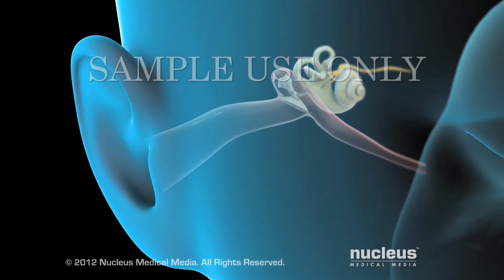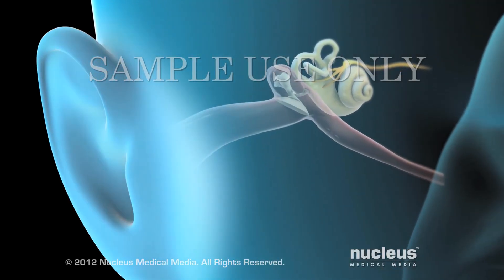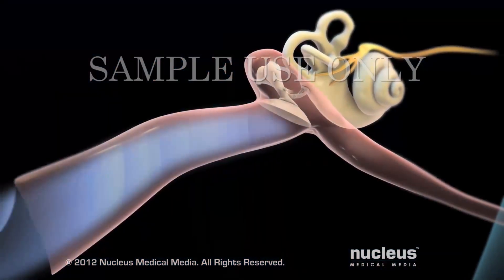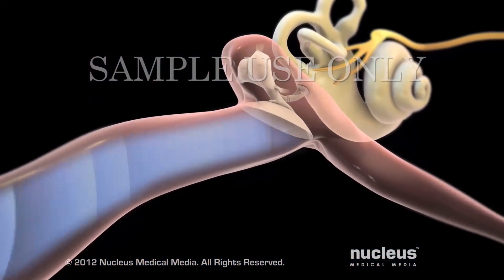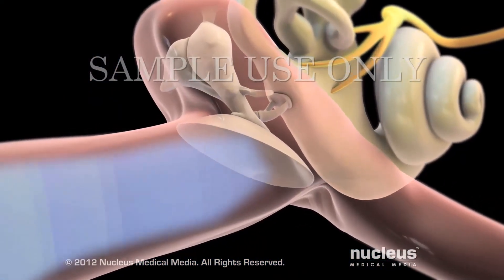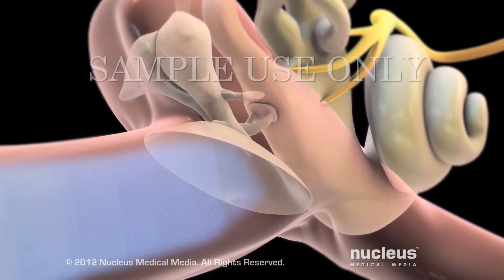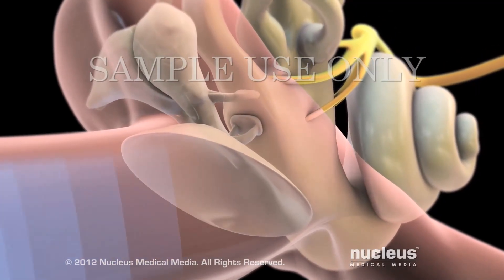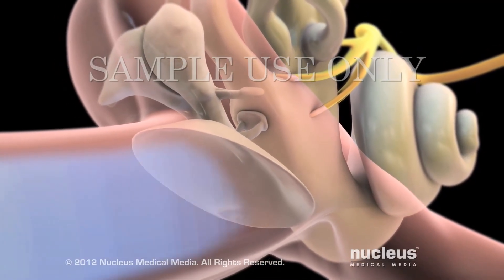Hearing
The outer ear includes the pinna, which collects sound waves, and the ear canal, which transports sound waves to the ear drum, a paper thin layer of tissue separating the outer ear and middle ear. Sound waves cause the eardrum to vibrate, which in turn vibrates three tiny bones inside the middle ear, called the malleus, incus, and stapes, which pass the sound vibrations along to the inner ear. The inner ear translates vibrations into electrical signals, which are picked up by the auditory nerve, sent to the brain, and interpreted as sound. This complex process occurs instantly allowing us to hear the sounds around us as they happen.

ANS00440